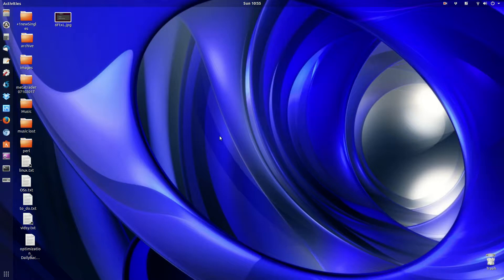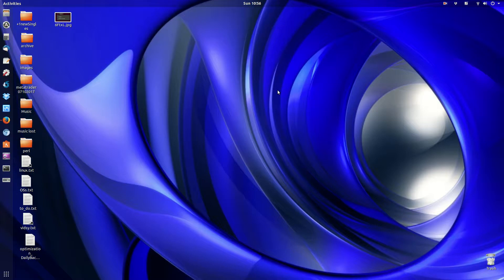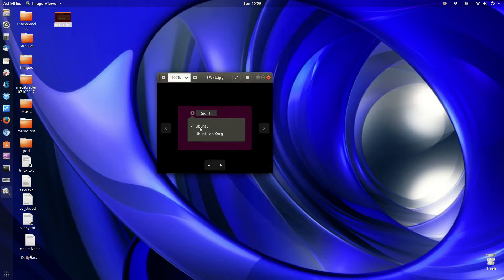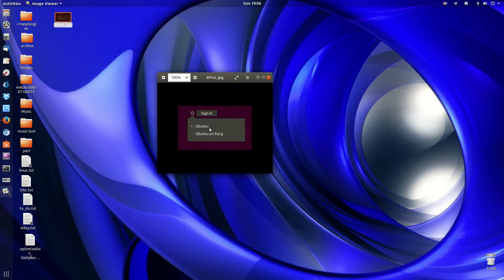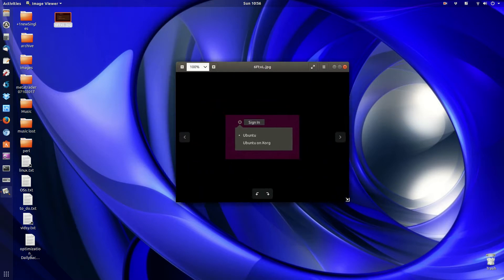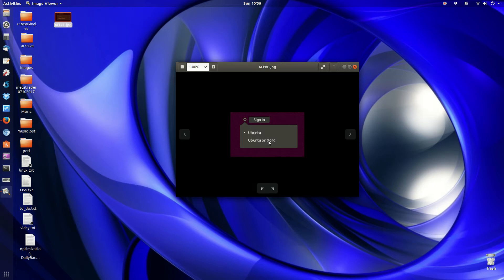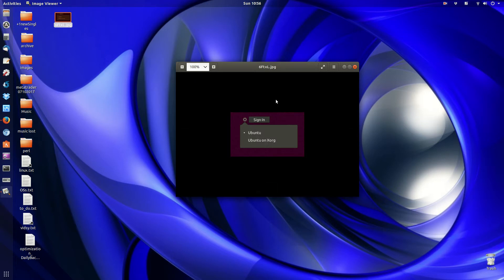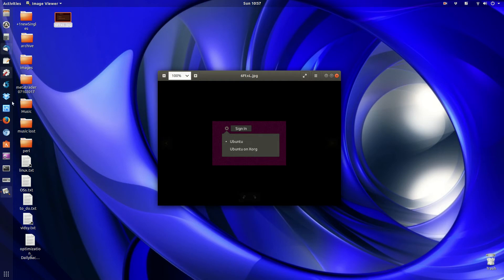How to switch from Wayland back to Xorg in Ubuntu 17.10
Important-yet-basic foundational video that allows your 'legacy' 17.04 apps to work!